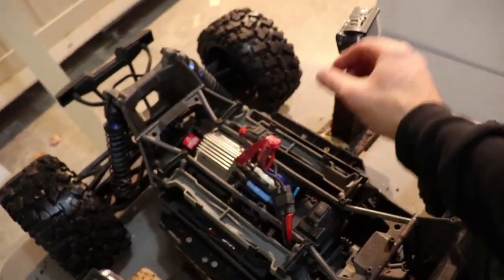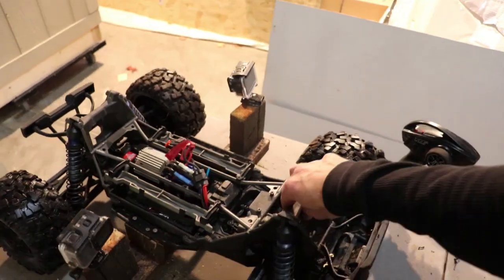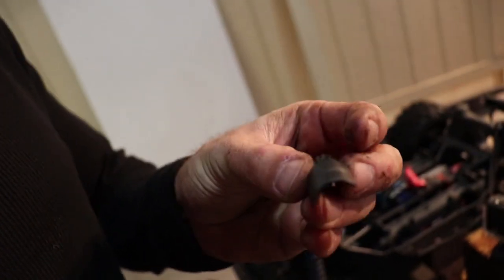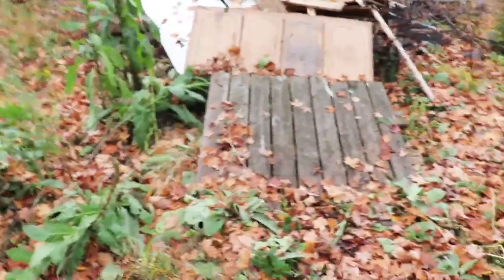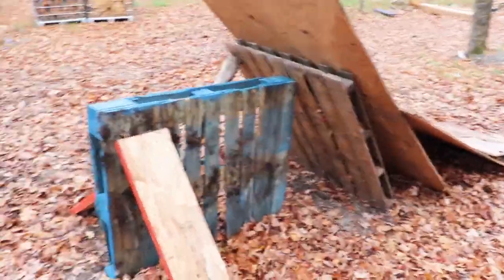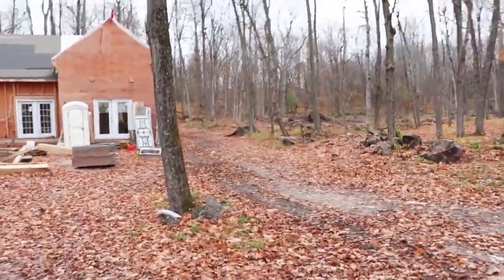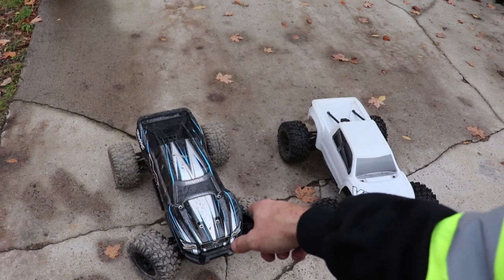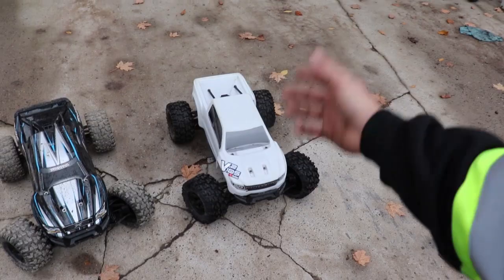Super SKETCHY R/C Ramp.!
My season is over, now I can have some fun with R/C cars. I'm a huge R/C fan I Have two Traxxas Xmaxx and I love bashing them. I will be returning to Maryland soon to work on Overkill, but for now I'm enjoying some much needed family time and enjoying my hobbies.! Don't miss the Bloopers at the end of the video.
Also guys if you are new to my channel and love R/C cars please check out my buddy Kevin Talbot's channel.